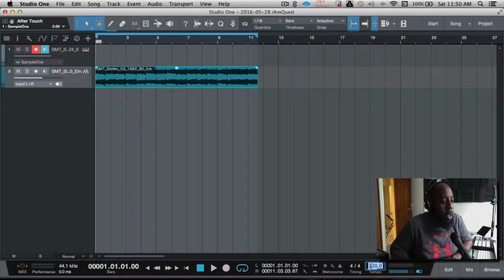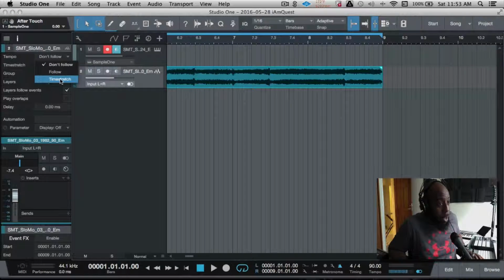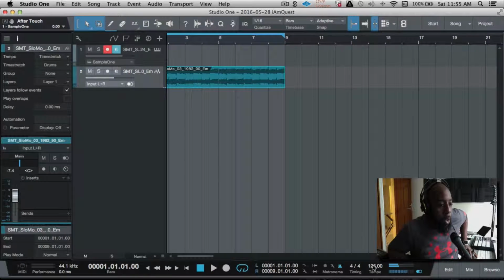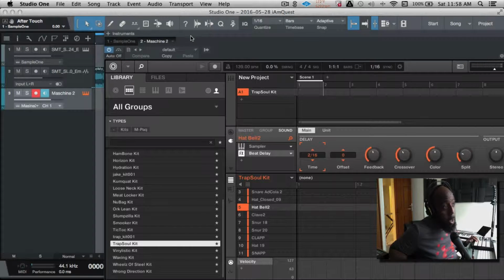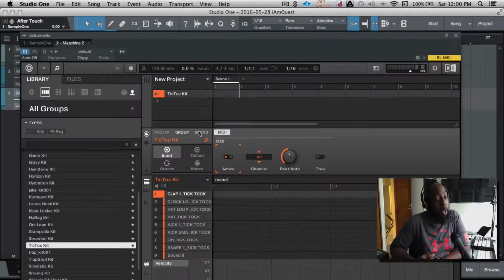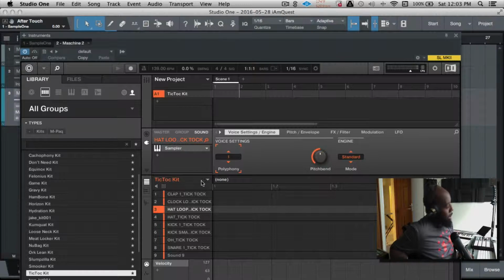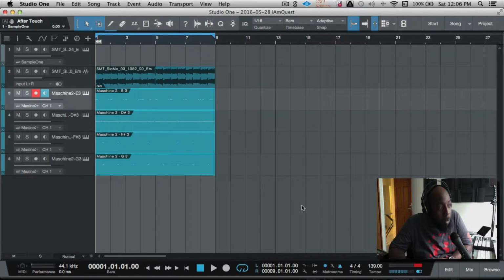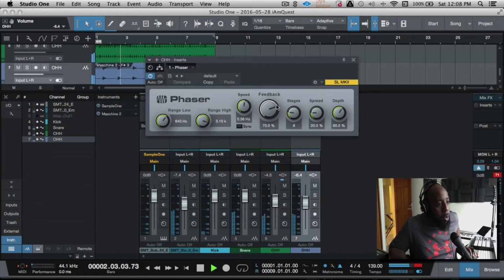Studio One Inspiration - Sampling Audio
Quick Tutorial on Sampling in Studio One V3